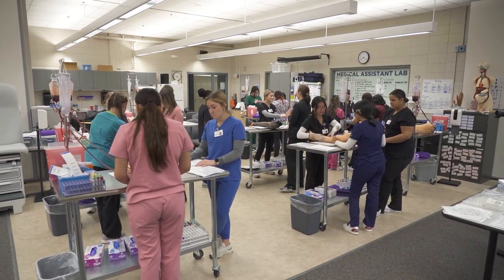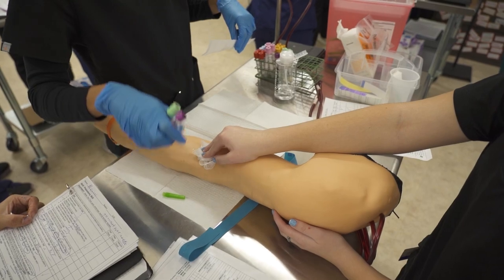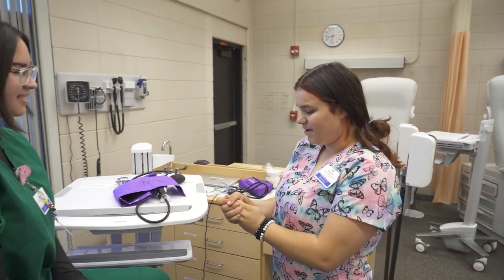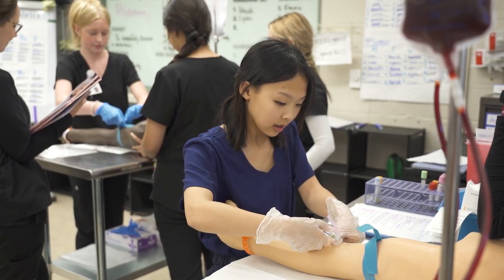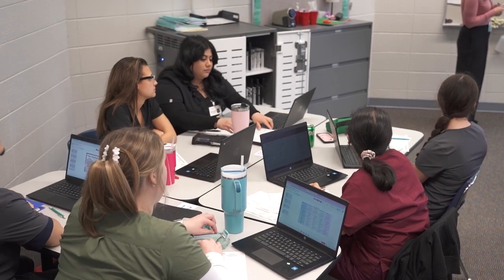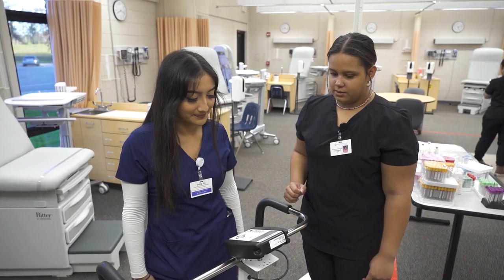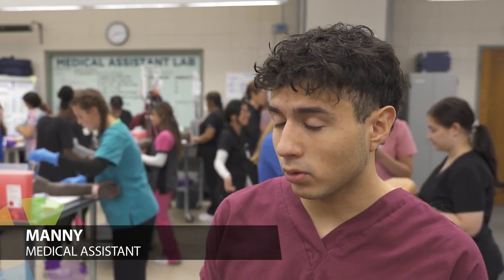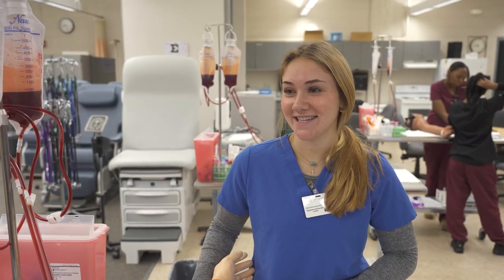Medical Assistant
Medical Assistant is a program at Kent Career Tech Center